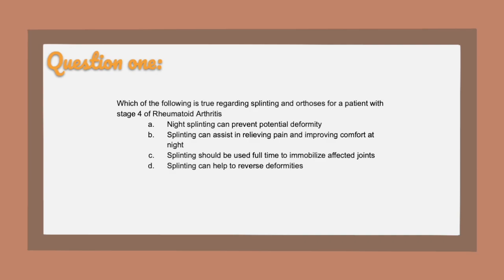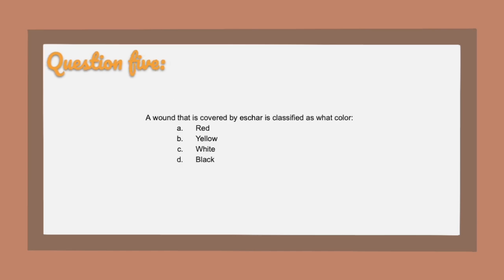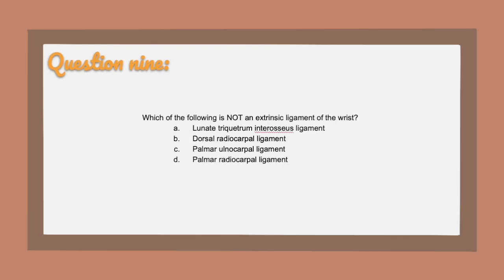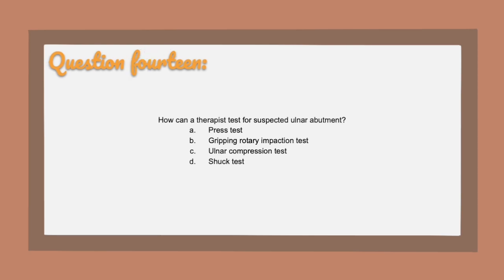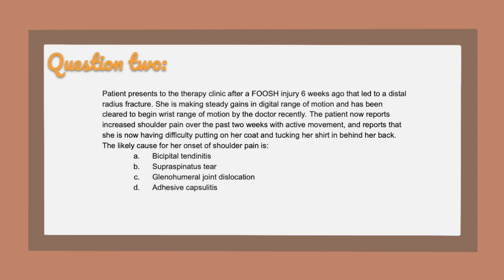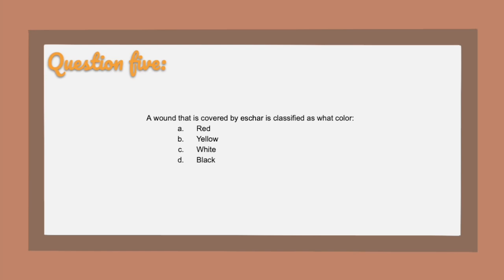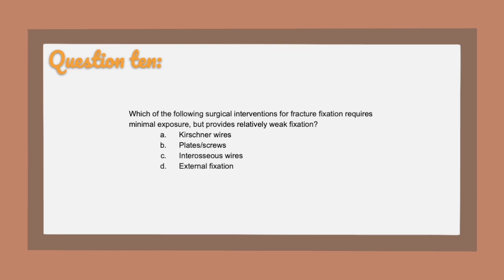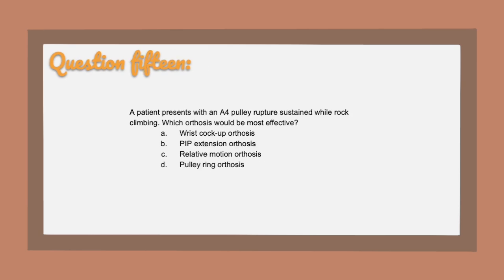Prep for the CHT exam in 15 minutes! 15 FREE practice questions!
Enjoy this 15  practice question study session for the CHT exam! Whether you're getting ready to take the exam in November, or if you're getting ready for the future, this quick study sesh will be just what you need.

How it works:
You will be presented with 15 CHT practice questions. You can pause the video at any time to select your answer, but make sure you commit to your answer for each question!
Then we'll go back through the questions and go over the correct answer with a rationale.

Don't forget to check out the CHT Prep playlist for lots of other CHT practice questions on demand :)